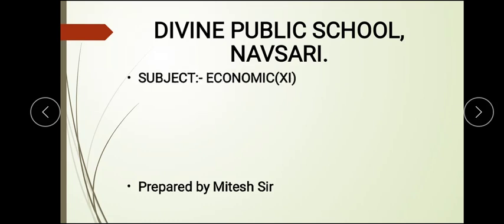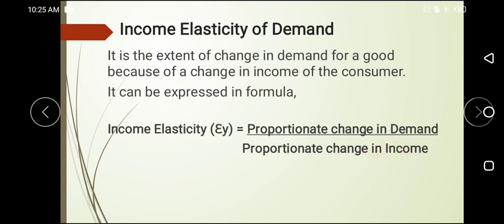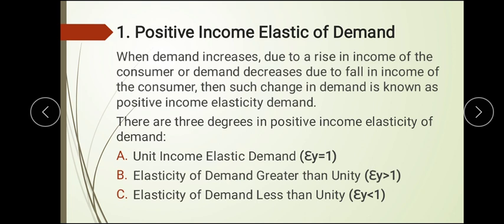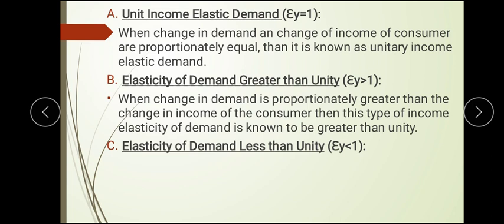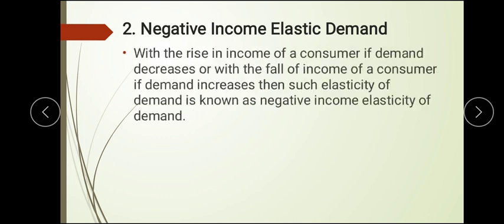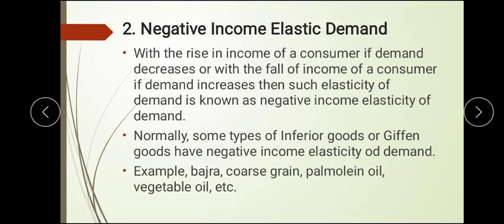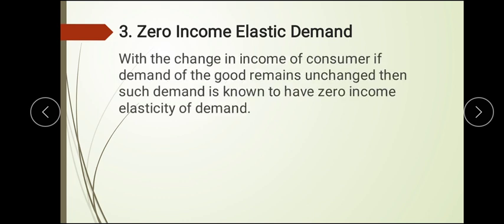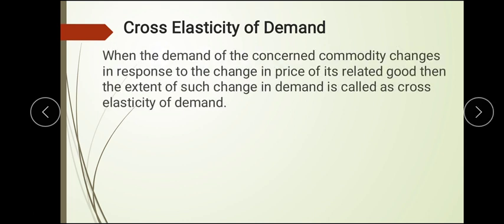XI ECONOMICS CH-03 PART-06